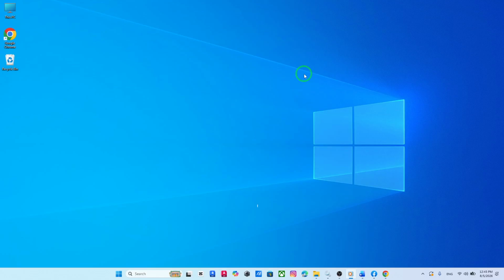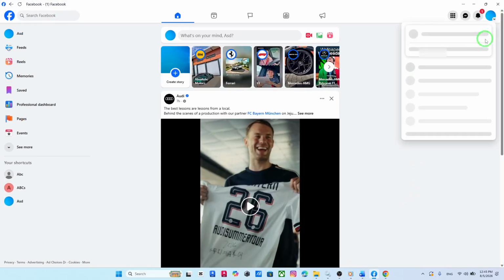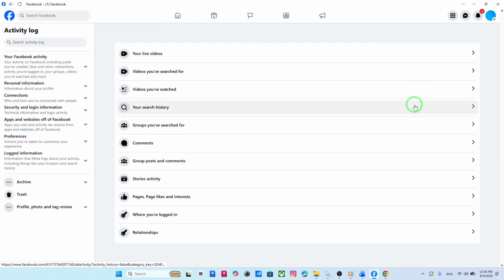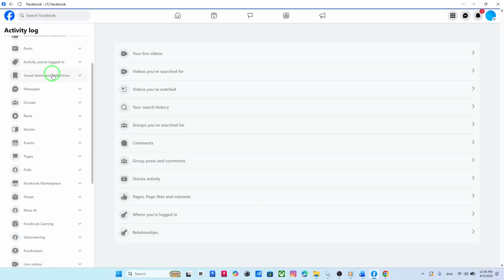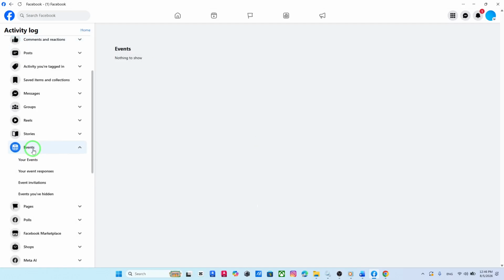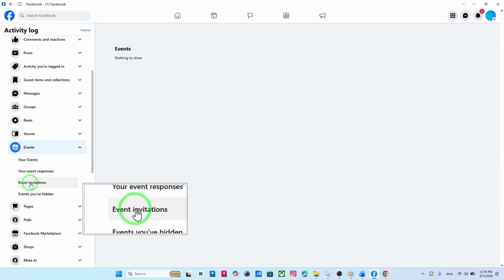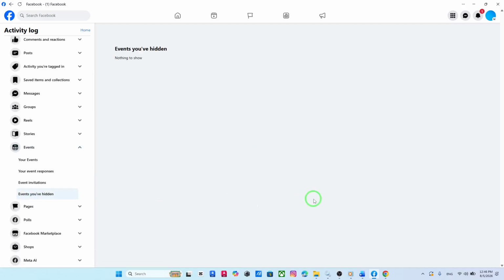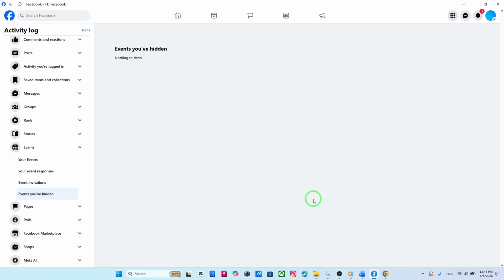How To Find All Your Hidden Events On Facebook App On PC (New Update)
Learn how to find all your hidden events on the Facebook app on PC with this new update.

This video shows the exact path to access your hidden events quickly.

Use these steps to locate and review events you’ve hidden in Facebook.

1. Open Facebook app

2. Click on your profile photo at the top right corner

3. Enter to Settings and Privacy

4. Enter to Activity log

5. Then Your Facebook activity

6. Click on Events, enter to Events you`ve hidden-
Timeline:
00:00 Start
00:12 How to do it
01:05 End